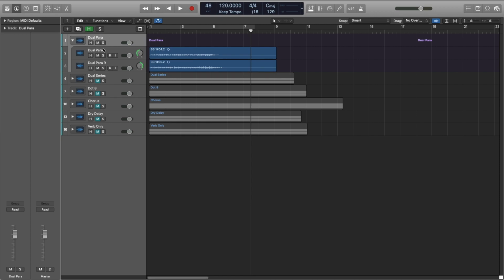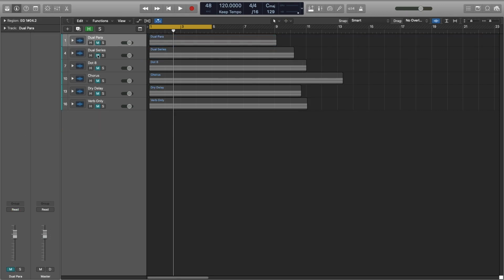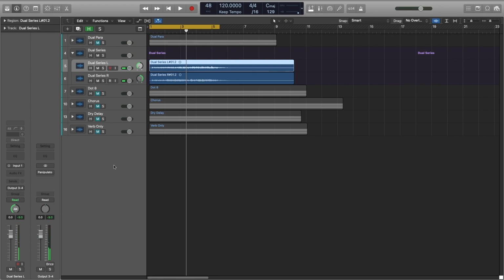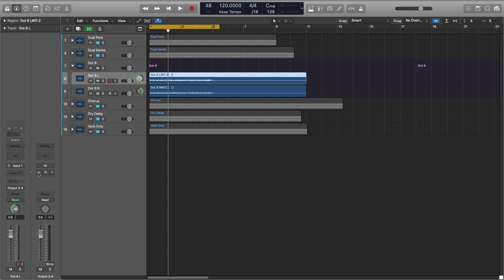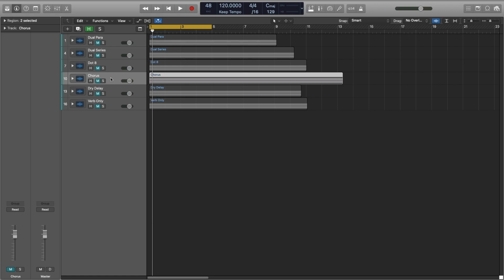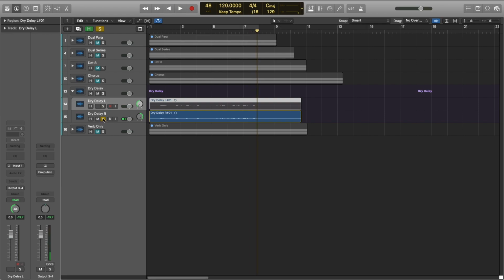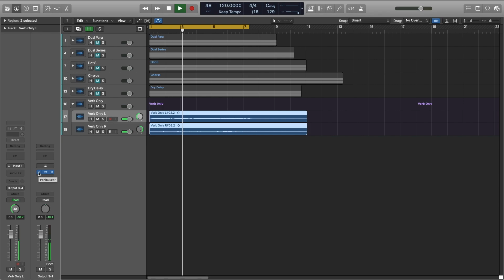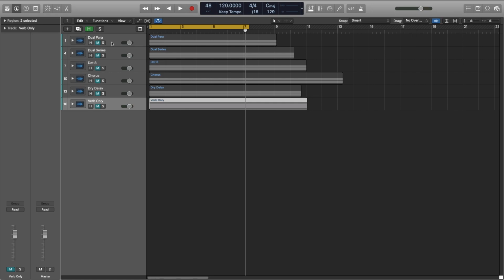Is Stereo Practical For Live Use?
Hey there! I've seen a number of people telling other people to not go stereo with their pedal board rigs because "both sides of the audience aren't going to hear the same thing". In this video, I want to talk about that, disprove that, give you some practical examples of using stereo in a live setting and some non-practical examples to differentiate, and encourage you to make that jump, if you haven't already! The world of stereo effects is a very fun one, and can really take your sound to the next level!

Chapters/Examples
Intro/Explanation - 00:00
Dual Para - 05:48
Dual Series - 10:05
Dot 8 - 13:50
Chorus - 17:32
Dry Delay - 19:53
Verb Only - 21:55